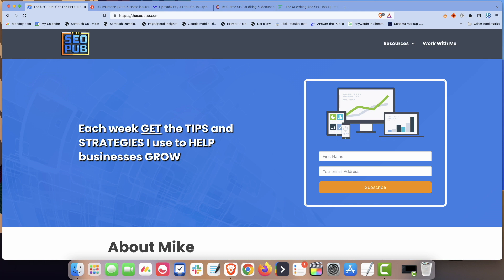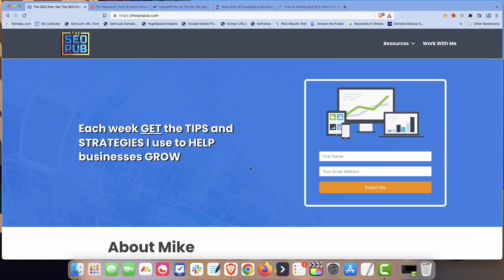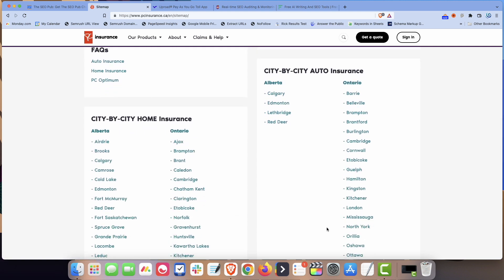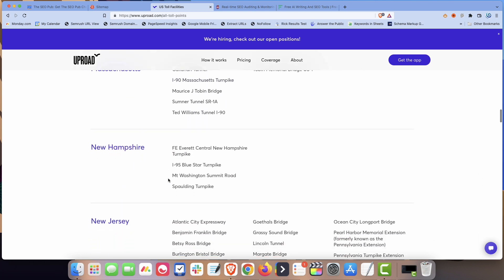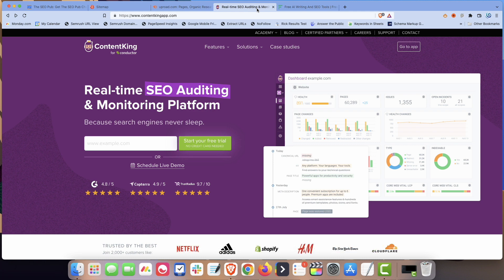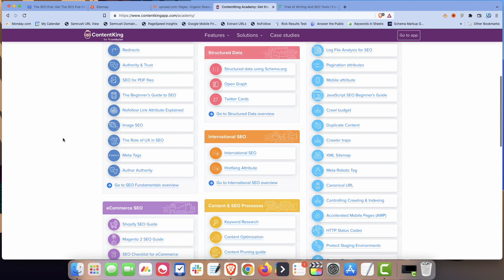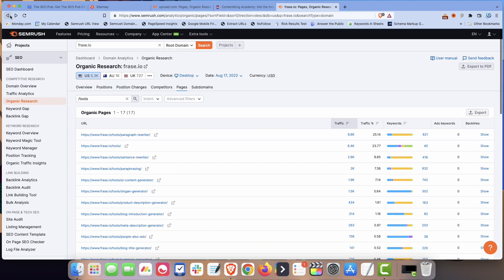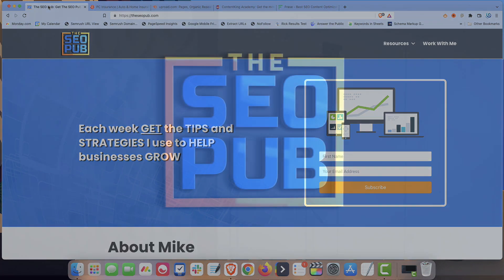How to Utilize HTML Sitemaps for SEO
Many people think that HTML sitemaps went out of style back in the 90s or early 2000s. However, they still can be used today, specifically for SEO. In this video, I show some popular examples of how sites are using HTML sitemaps as a method of internal linking and getting some link equity to flow to pages that would otherwise be difficult to link to.

Sign up to receive more tips and strategies I use every day delivered each Thursday to your inbox